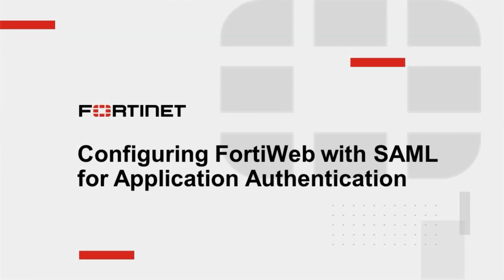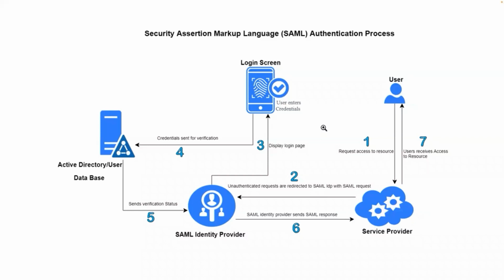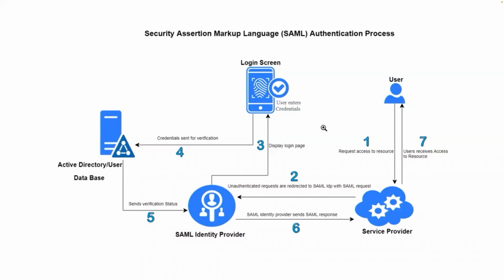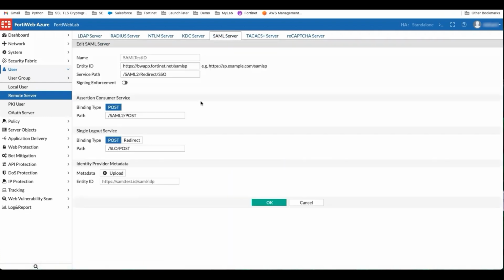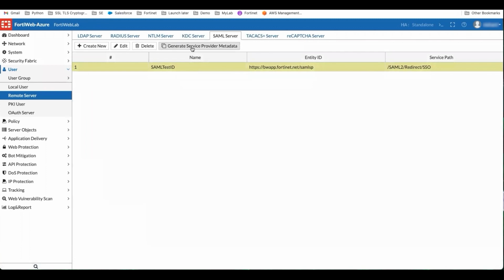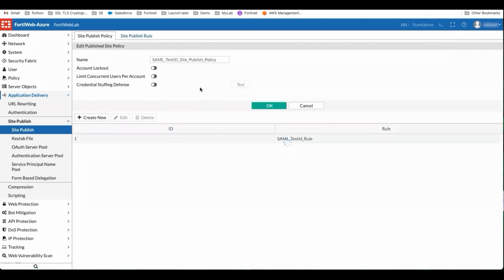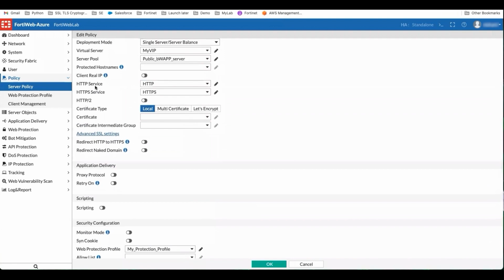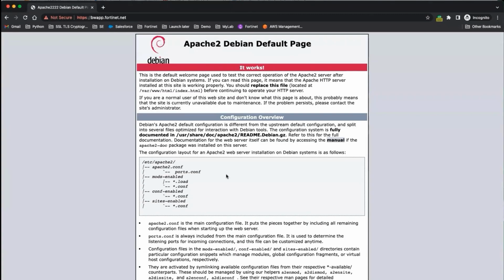Configuring FortiWeb with SAML for Application Authentication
Configure FortiWeb with SAML for application authentication and require users to sign in before they reach protected web apps. This walkthrough explains how FortiWeb works as the SAML service provider, how the identity provider exchange works, and how to apply SAML authentication through site publishing and server policies.

WHAT'S COVERED:
• FortiWeb SAML authentication flow for protected applications
• Service provider and identity provider roles in FortiWeb deployments
• Downloading and uploading SAML metadata between FortiWeb and the IDP
• Creating a FortiWeb site publishing rule for SAML authentication
• Applying the site publishing policy to the web protection profile
• Testing the SAML redirect and login flow before app access

CHAPTERS:
0:00 Introduction and FortiWeb SAML use case
0:38 How SAML authentication works
1:55 Lab setup with FortiWeb, IDP, and web server
2:29 Define the SAML remote server in FortiWeb
3:16 Exchange IDP and service provider metadata
4:03 Create the site publishing rule
4:45 Create the policy and apply it to the profile
5:26 Add the profile to the server policy
5:58 Test the SAML login redirect
6:49 Final result and recap